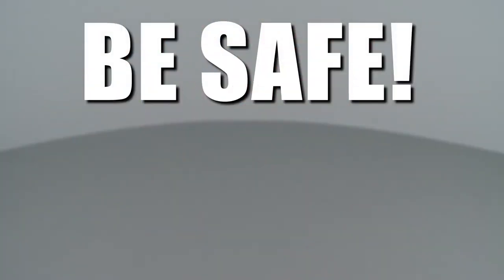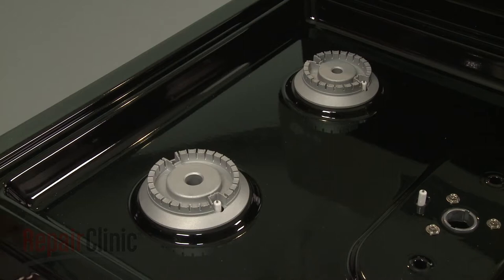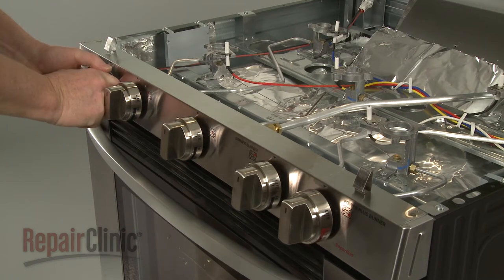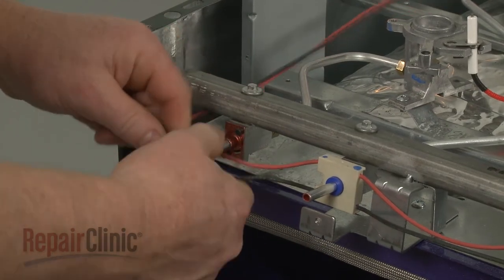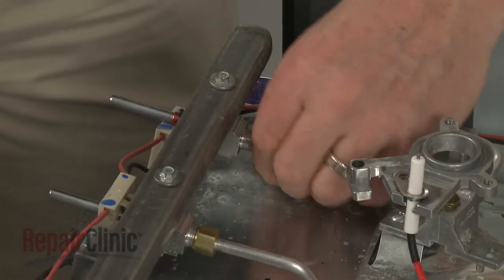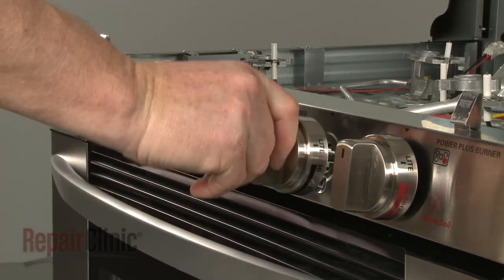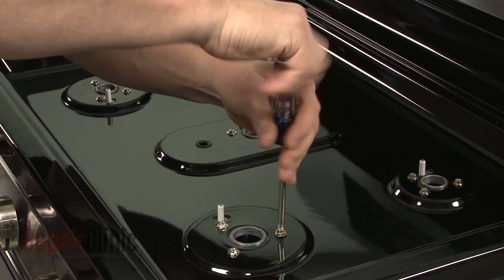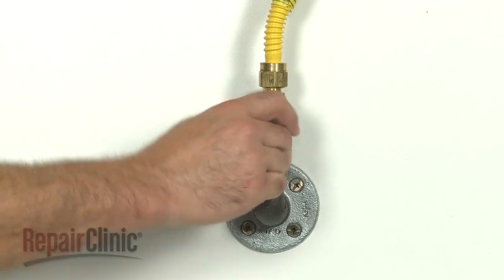LG Gas Stove Burner Valve Replacement, Left Front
This video provides step-by-step repair instructions for replacing the left front burner valve on an LG gas range. The most common reasons for replacing the burner valve are when the burner valve shaft won’t turn or is hard to turn or when the burner valve is leaking gas.

All of the information for this left front burner valve replacement video is applicable to the following brands:
LG

Tools needed: Phillips head screwdriver, ½ inch wrench, putty knife